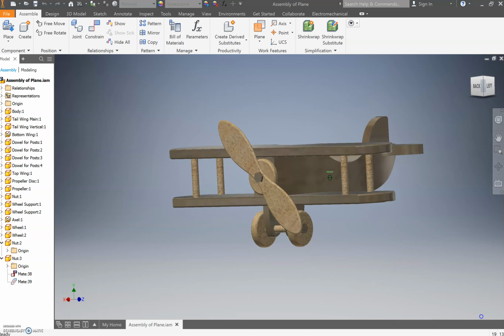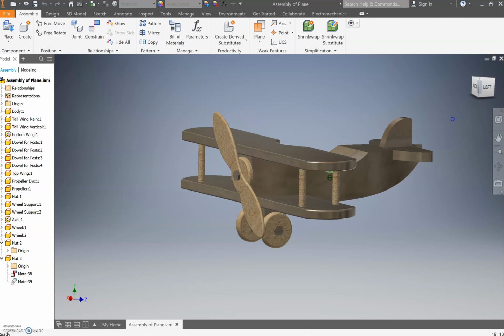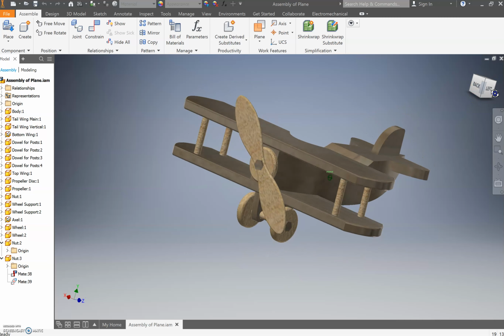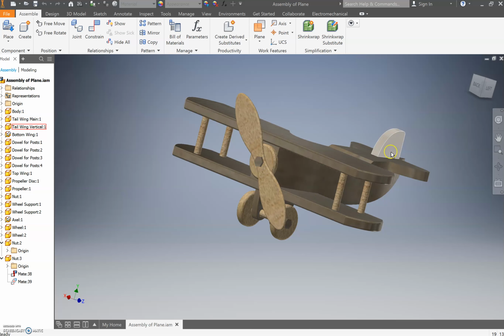02 Plane Tutorial The Task